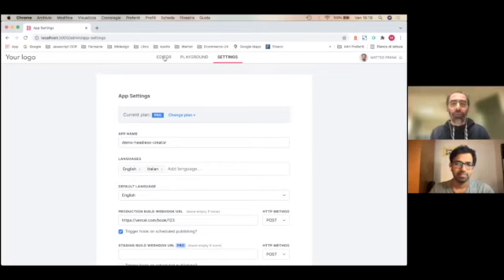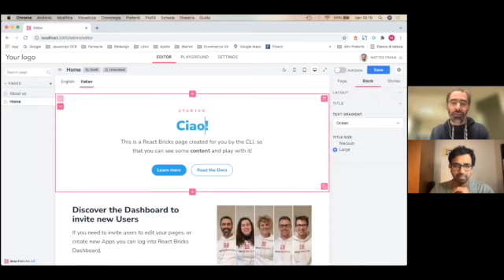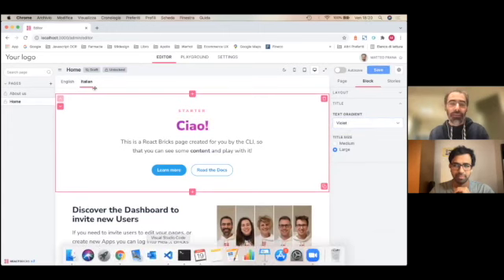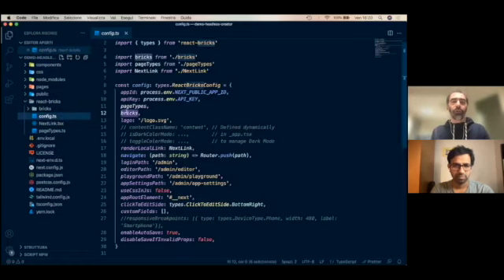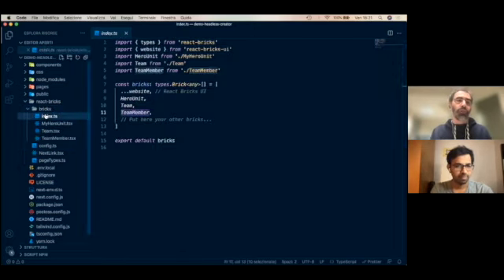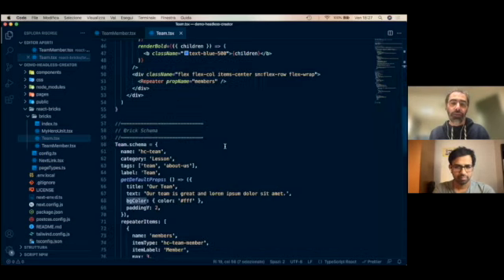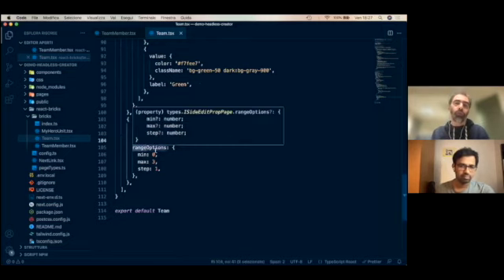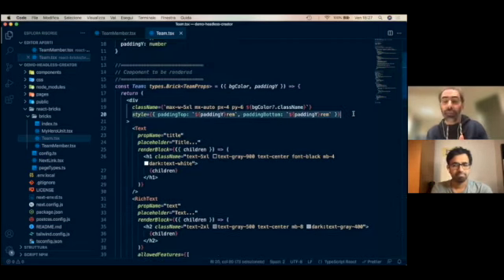Visual editing using React components and CMS with Matteo Frana, founder of ReactBricks.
Conversation with Matteo Frana, founder of ReactBricks.

00:00 Intro
05:40 Why did Matteo create ReactBricks?
08:40 Intro to ReactBricks
28:26 How can I use my content from HEADLESS CMS?
32:15 How ReactBricks enhance developer experience?
36:35 I already have a design system, how can someone start using Reactbricks?
37:50 Frontend trends
42:40 ReactBrick support for the non React application?
45:06 Lesson learned building ReactBricks?